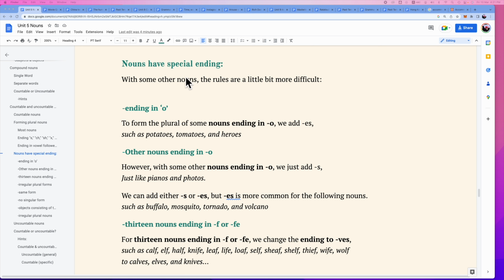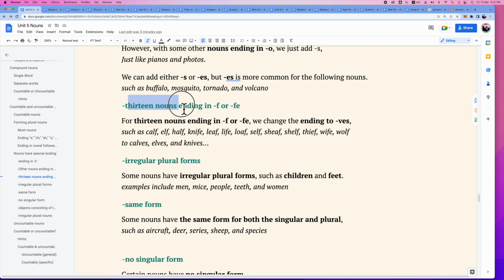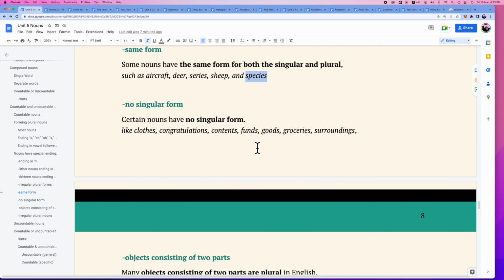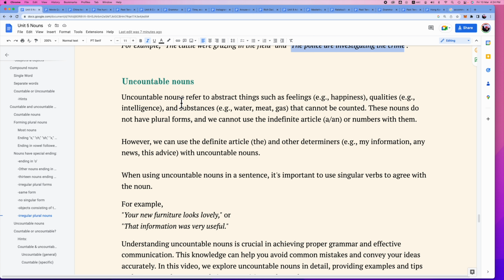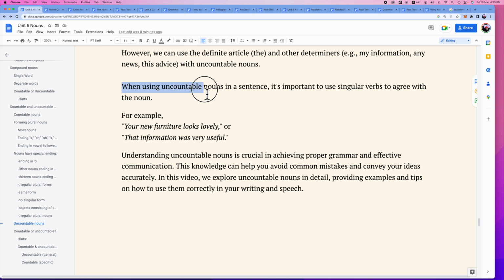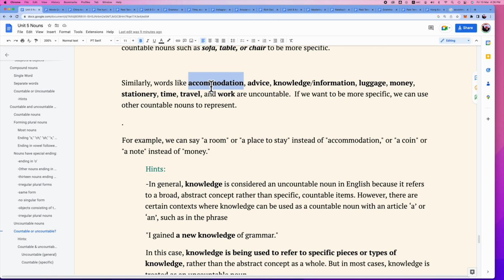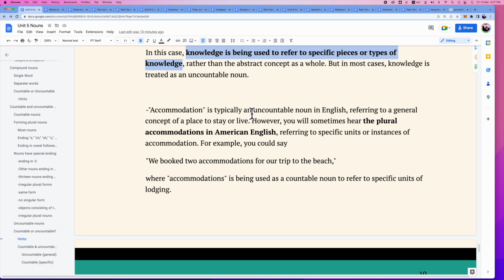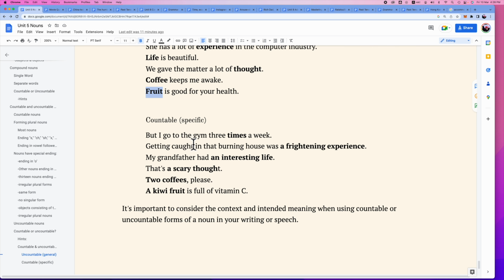Nouns Made Easy - Mastering Countable, Uncountable, and Compound Nouns for DSE Students Part 3 4K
Welcome, DSE students! In this video, we will explore the fascinating topic of nouns, focusing specifically on compound nouns and countable vs. uncountable nouns.

We will begin by discussing compound nouns, which are formed by combining two individual words. Some compound nouns are written as a single word, while others are two separate words, and some require a hyphen between the words. We will cover the various rules for forming plural nouns, including the tricky ones, such as nouns ending in -o, -f, or -fe.

Next, we will delve into the concept of countable and uncountable nouns. We will explain what they are, how to use them, and the differences between them. We will provide many examples of both countable and uncountable nouns, including those that have the same form for both singular and plural, and those that have no singular form at all.

We will also explore the cases where some nouns can be both countable and uncountable, depending on the context in which they are used. Lastly, we will provide helpful hints and tips to avoid common mistakes when using countable and uncountable nouns, including how to use them correctly in your writing and speech.

By the end of this video, you will have a solid understanding of compound nouns, countable and uncountable nouns, and how to use them effectively in your English communication. Join us for an engaging and informative exploration of the world of nouns!

visit us at ig: dse.wmea